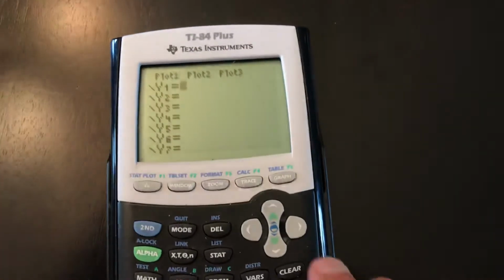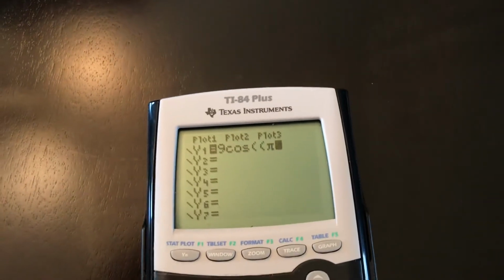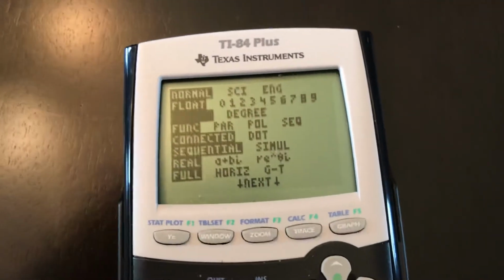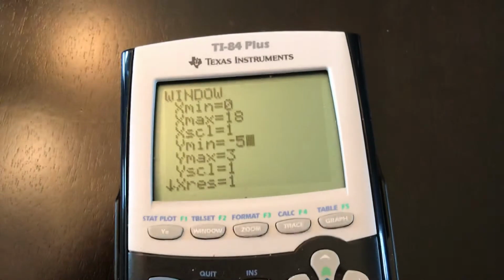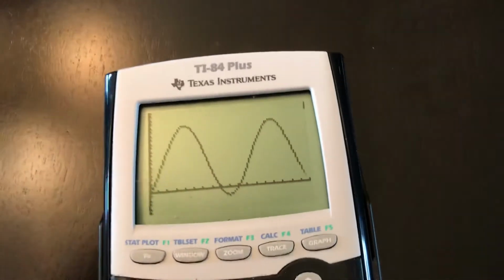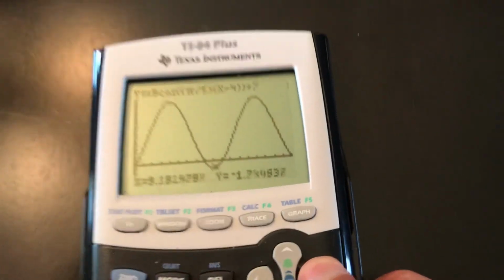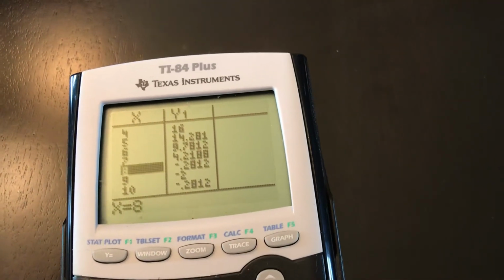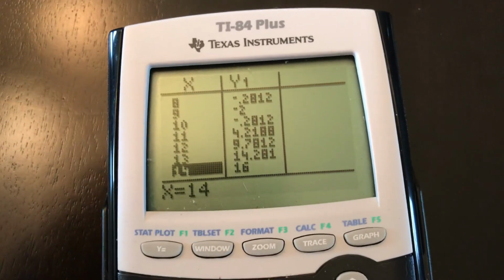Mark Twain Graphing Problem: Graphing Calculator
Checking the graph equation for the Mark Twain Sinusoidal Function problem involves a graphing calculator.